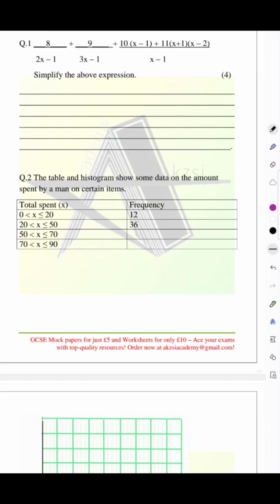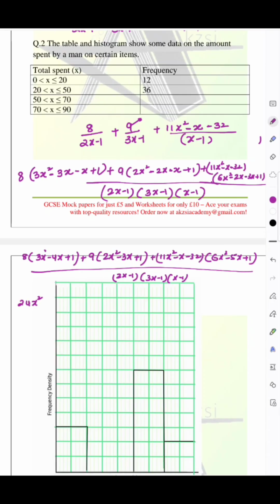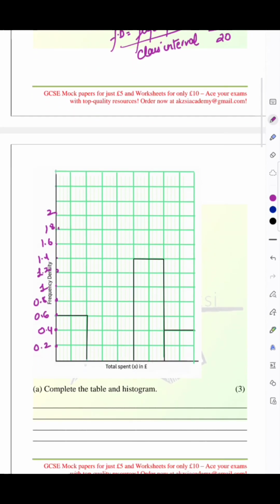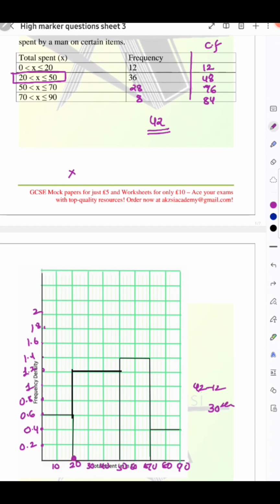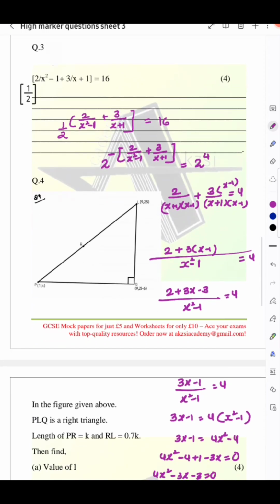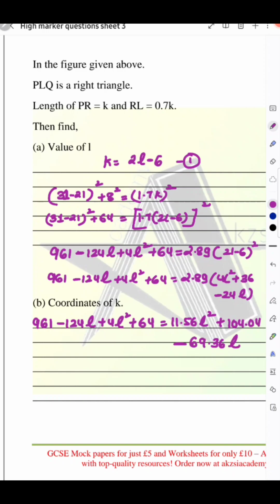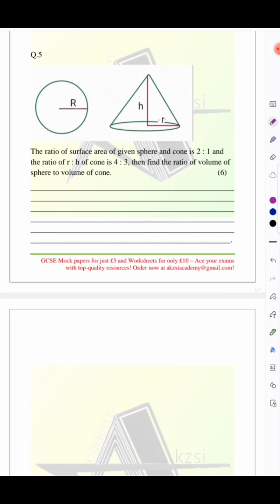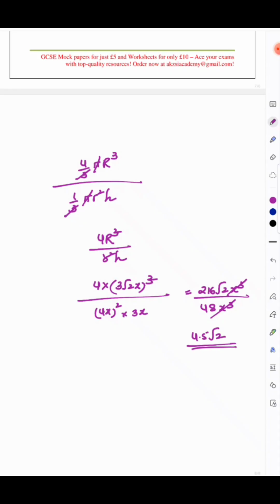5 hard gcse maths questions you must practice before your paper higher tier aqa edexcel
Today’s video covers the 5 most important Higher Tier GCSE Maths questions, specially selected for AQA and Edexcel, but highly useful for all UK exam boards.

I’ve included key exam-style questions from topics students often struggle with:

Simplifying complex algebraic expressions

Volume of 3D shapes

Histograms

Indices

Pythagoras’ Theorem

These are high-yield topics that regularly appear in exams and are essential for anyone aiming for a Grade 7–9.

Make sure to watch till the end, attempt the questions, and check your answers!